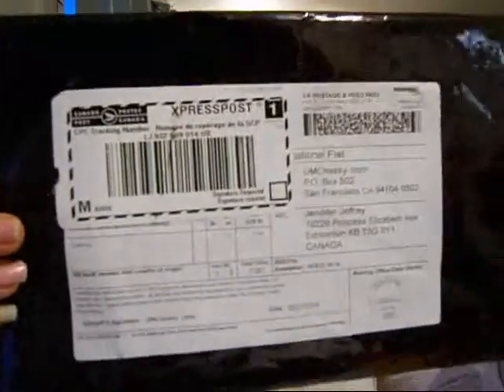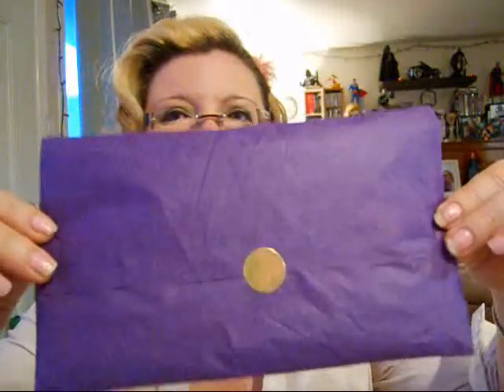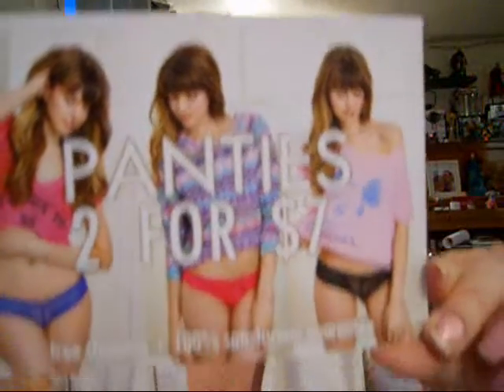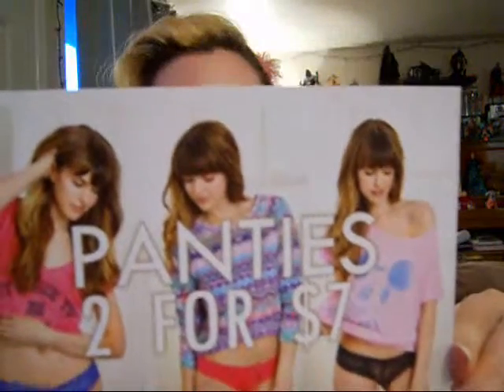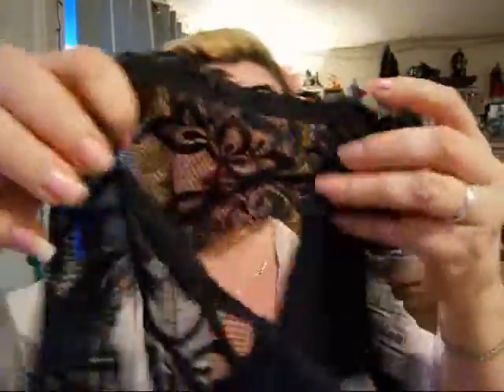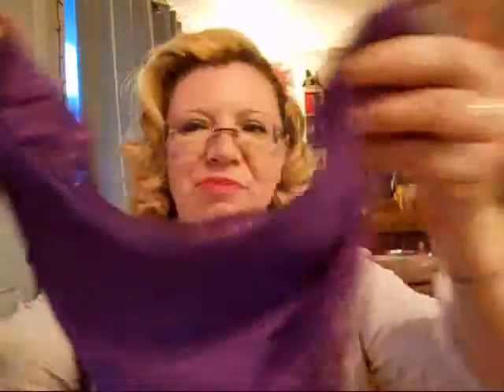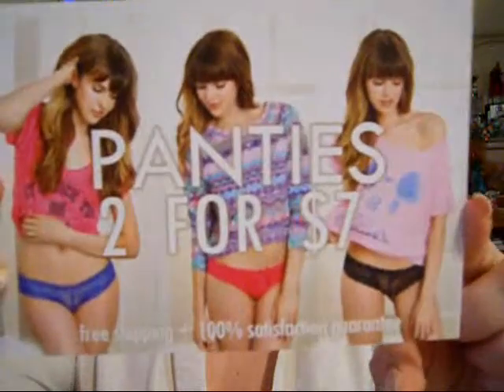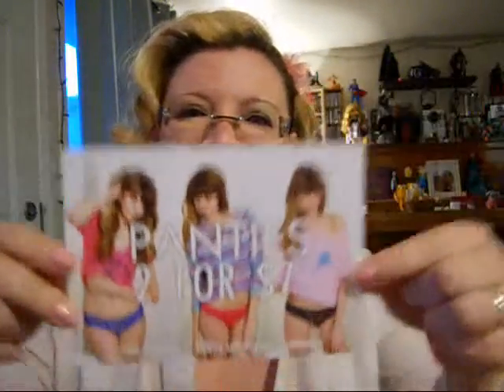April Unmentionably Cheeky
These are the items I received in my April Subscription.